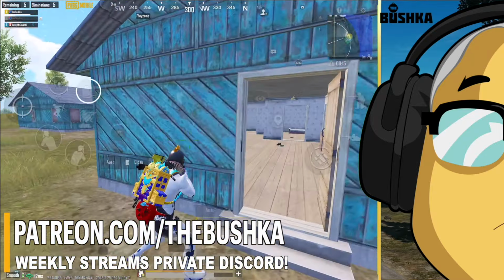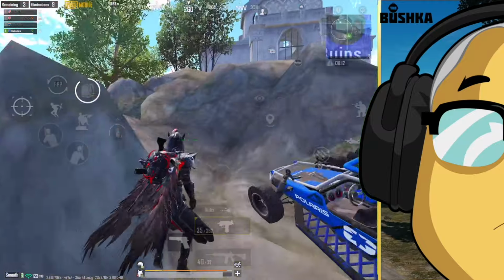IS THE UZI THE CQC KING? PUBG MOBILE SHOWCASE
Today we ramble through the 9mm monster the UZI and see just how excellent it is.

Download the game here using my link!